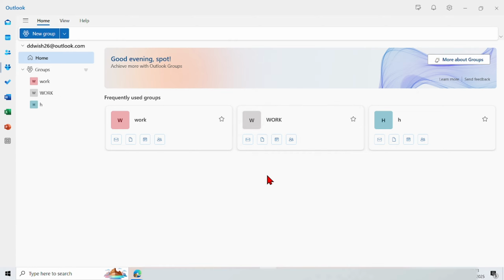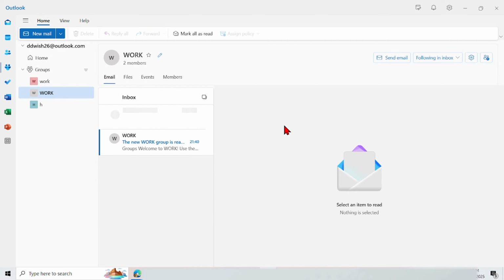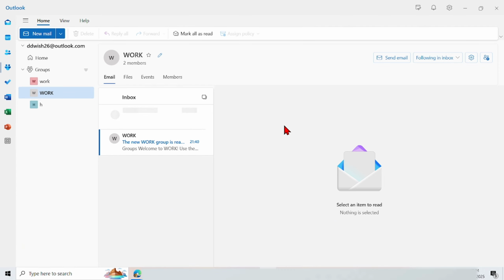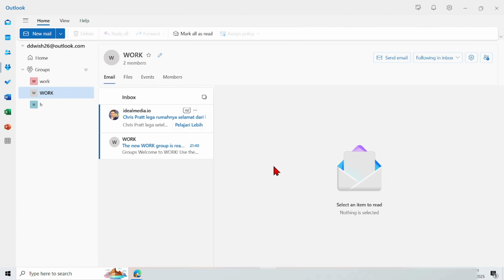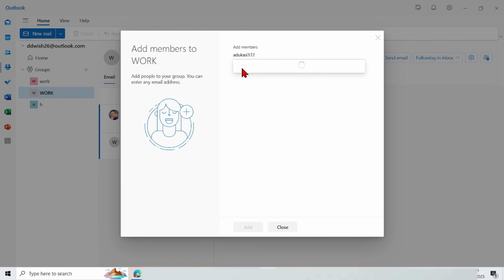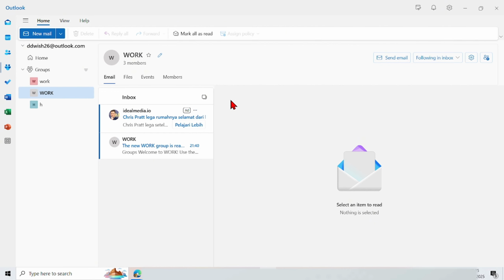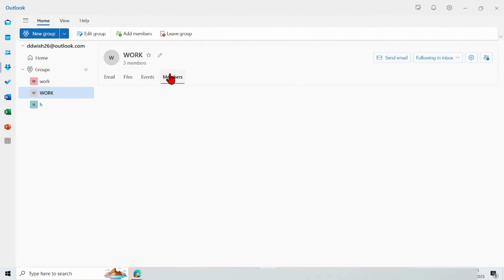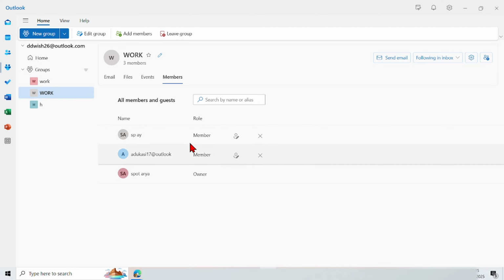How to Add Members Microsoft Outlook On Computer